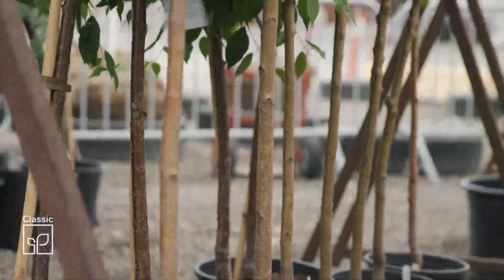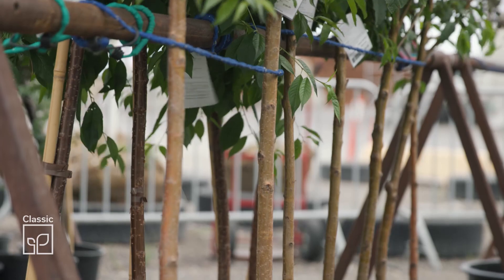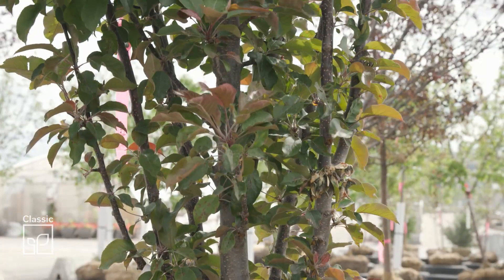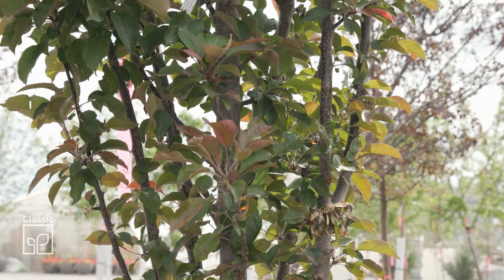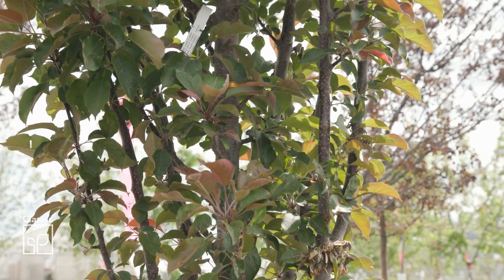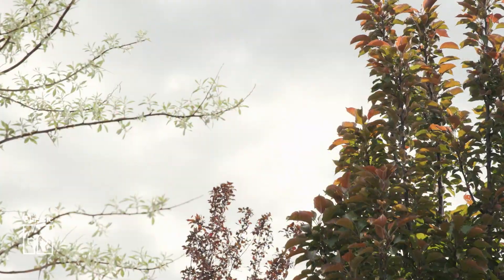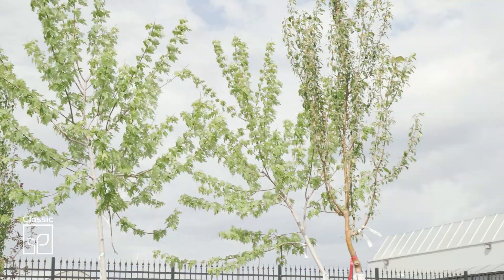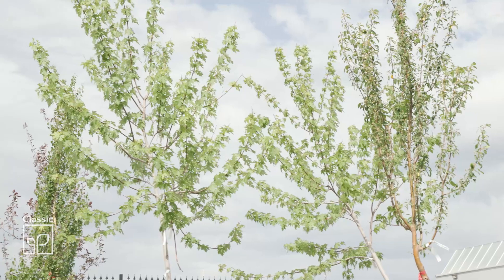What size of tree can I put in my yard?